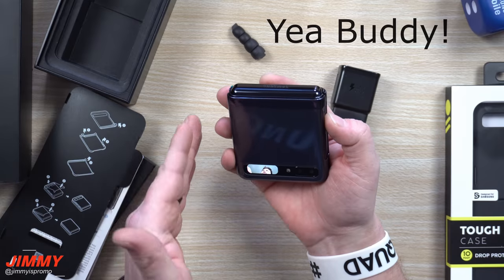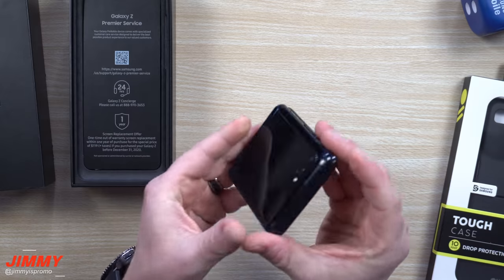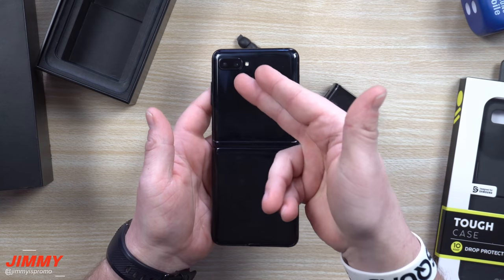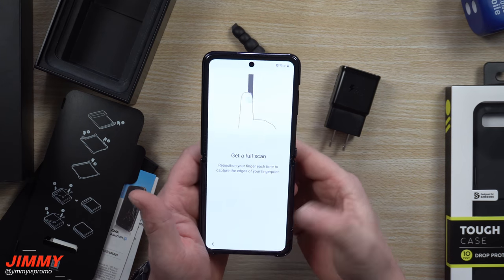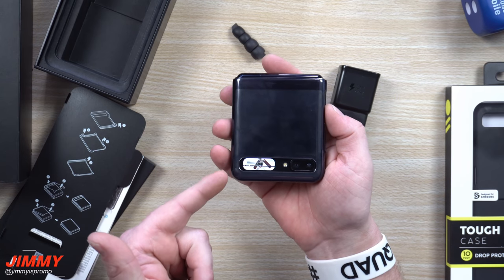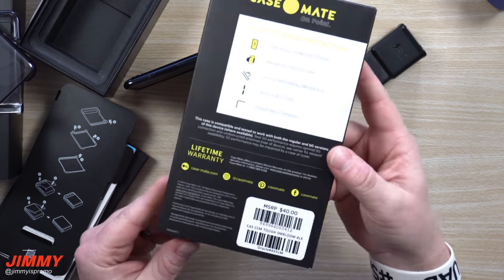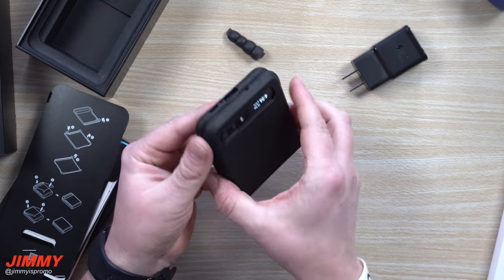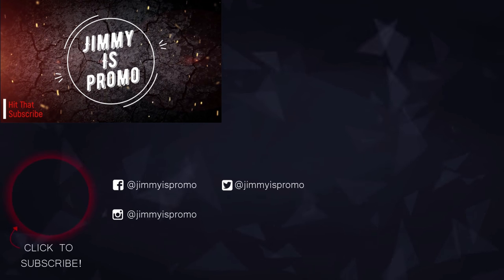Galaxy Z Flip Unboxing, First Impressions and Case Review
Welcome to the home of the best How-to guides for your Samsung Galaxy needs. In today's video, we will be unboxing and testing out 2 cases.